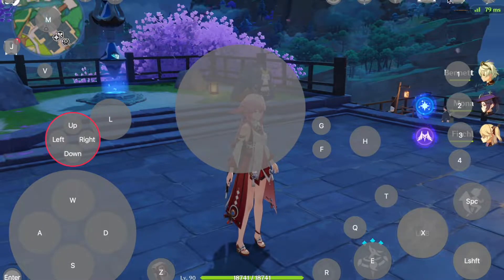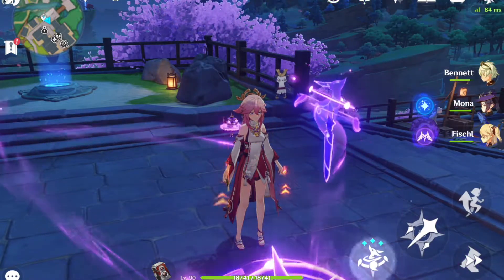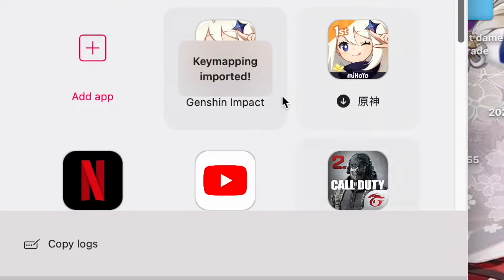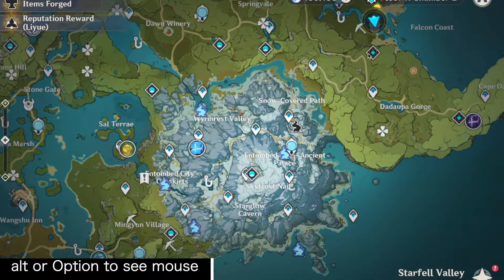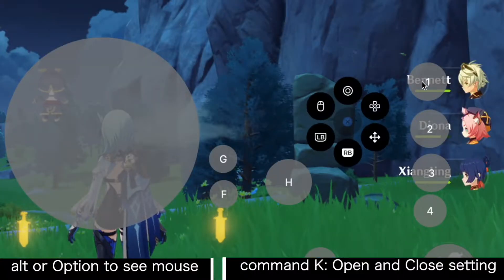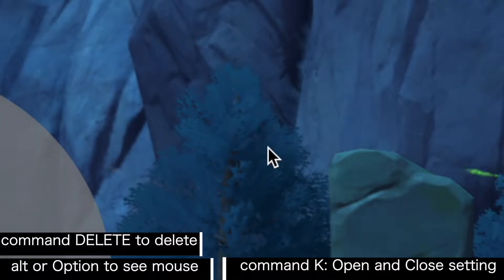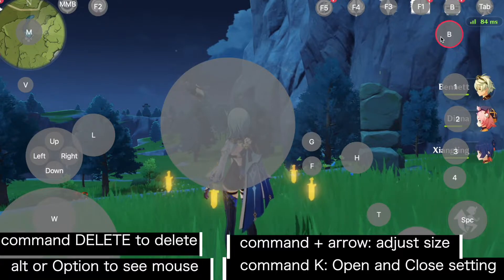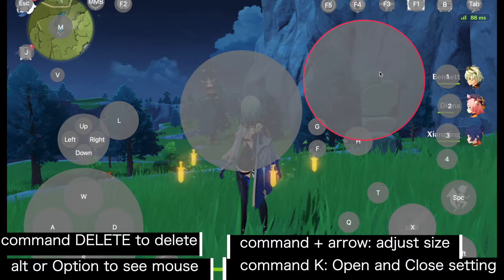KEYMAPPING TO PLAY GENSHIN ON M1 MACs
This is the new way to set keymap to play Genshin Impact on your Mac M1.
Command K to open the setting and to save & close the setting.
right-click to choose different types of keys to set.
Or you can just download this setting from the discord server

Timestamps:
00:20 the easy way
01:06 the manual way